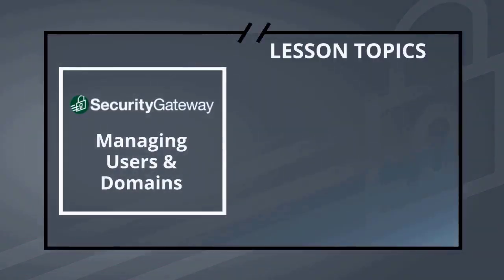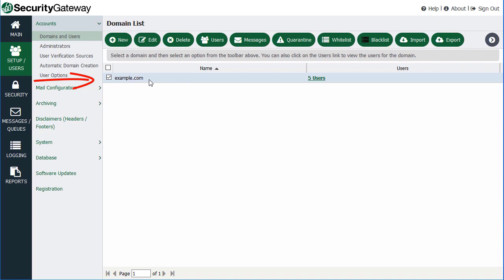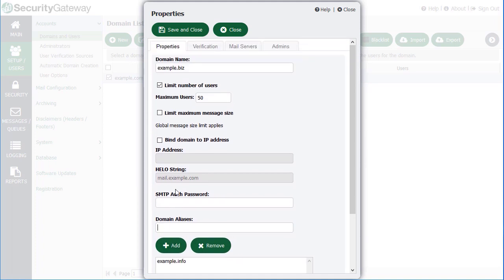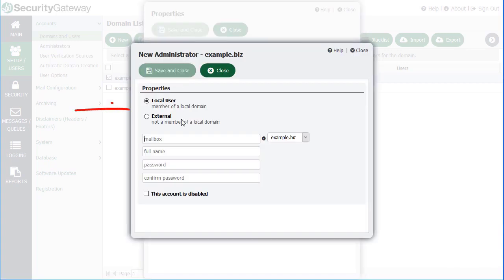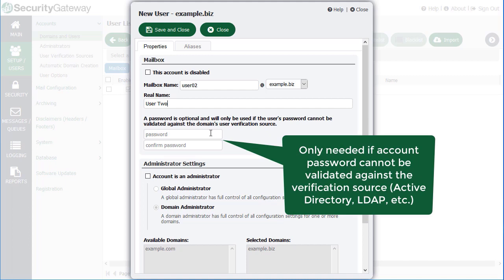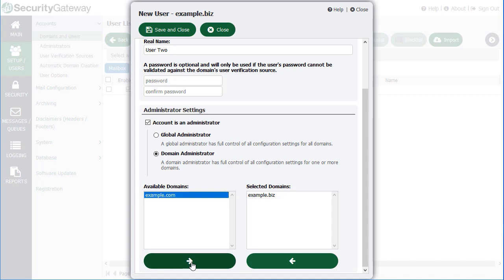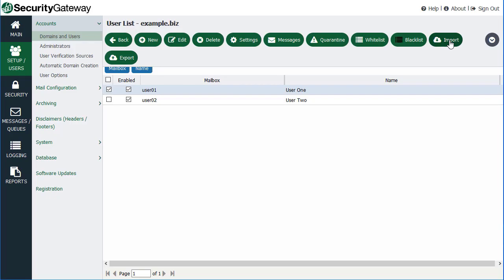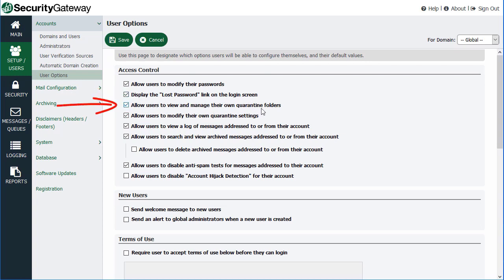How to Manage Users & Domains in SecurityGateway™ for Email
This tutorial explains how to manage domains and users in SecurityGateway. Topics discussed include domain properties, adding users, configuring account settings, adding an administrator, and configuring user options.

SecurityGateway is a secure email gateway that includes robust spam filter features, protection against phishing and malware, and more. It includes data leak prevention (DLP), integrated archiving & compliance features, and much more, and works with any mail server or hosted email service, including Microsoft 365 / Office 365, Microsoft Exchange Server, G-Suite, and others. to learn more.